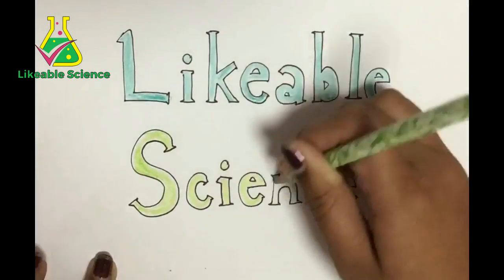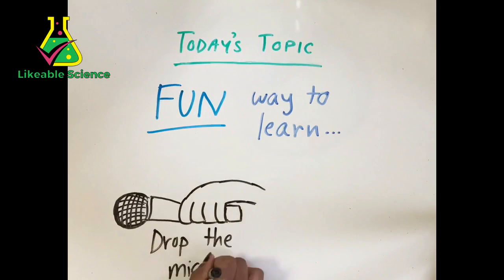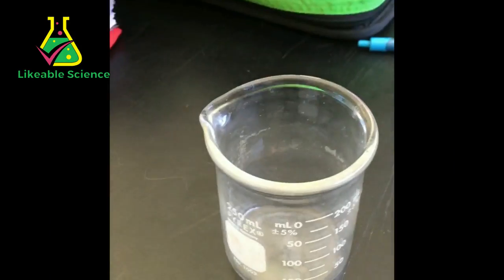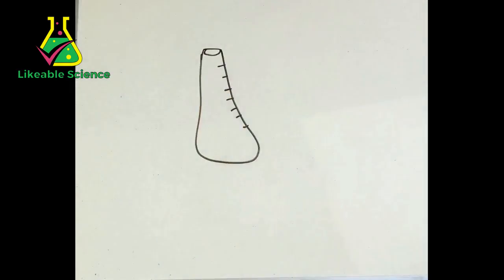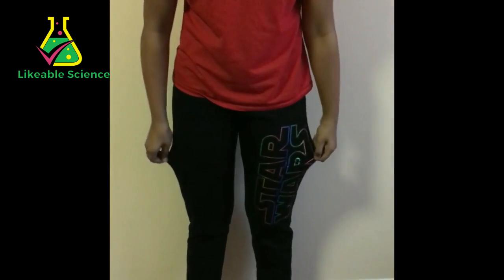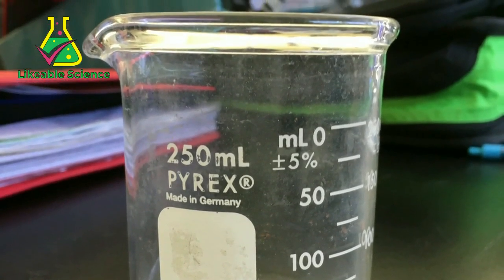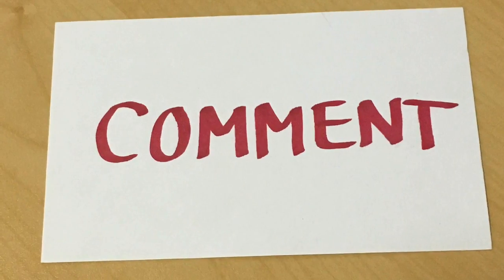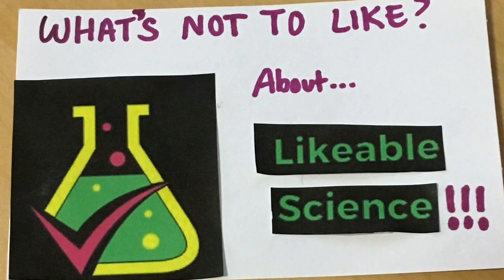Lab Safety Rules RAP!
Hi! I'm Anesha and this is my channel, Likeable Science. As the name probably tells you, the purpose of my videos is to make science likeable! Using humor, visual learning, time-lapse, raps, and songs, Likeable Science videos are based on a middle/high school curriculum, and help you to learn quickly in a fun and interesting way!

If you like science, check out Likeable STEM (science, technology, engineering, math) at our
Likeable STEM includes this channel and others like Likeable Computing to teach all about computer science.
Visit the Likeable STEM website for volunteering opportunities, chances to write in our blog, and for more learning opportunities!

One of the most important things to learn when conducting experiments is lab safety rules! But who wants to read through a list full of text when you can watch a rap to learn the rules?

Drop the beat, yo!